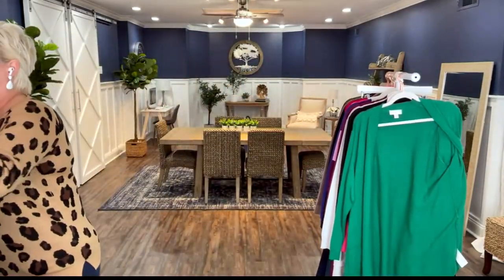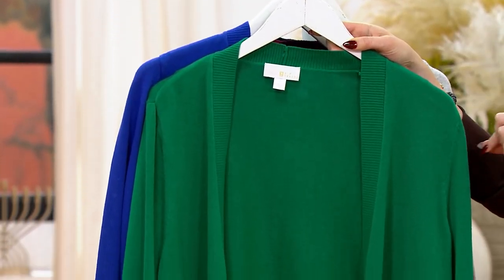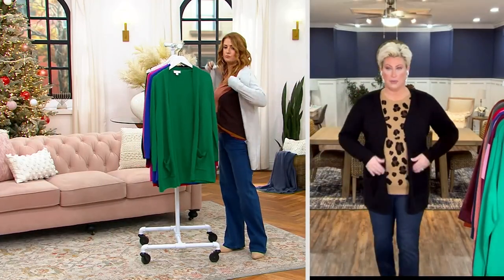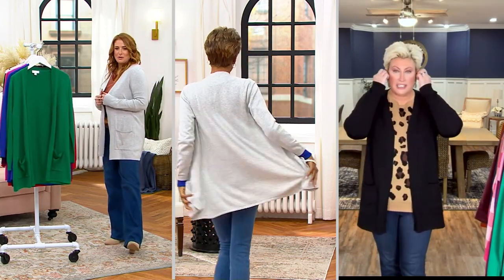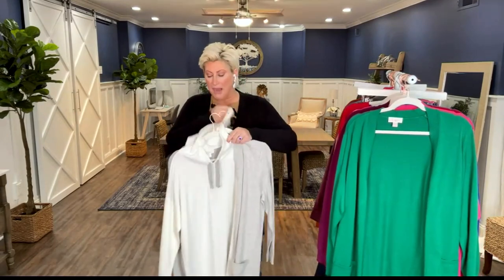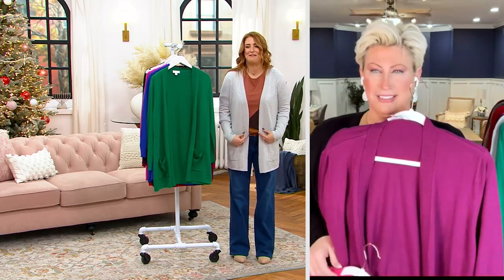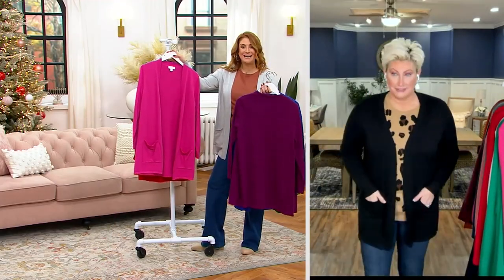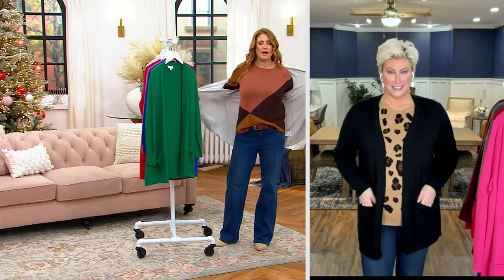Belle by Kim Gravel Can't Stop Wearing It Cardigan on QVC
Belle by Kim Gravel Can't Stop Wearing It Cardigan

The rib trim, the pockets, the open-front closure -- this cardigan is that comfy chic go-to all chilly-season long. From Belle by Kim Gravel.